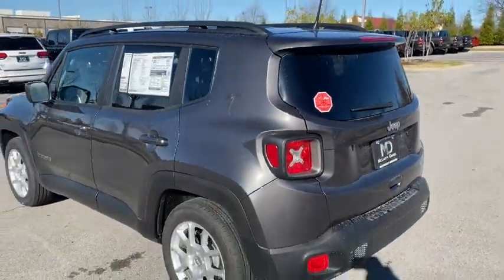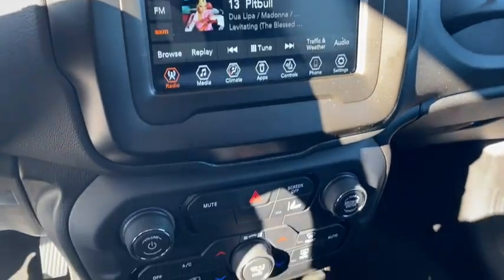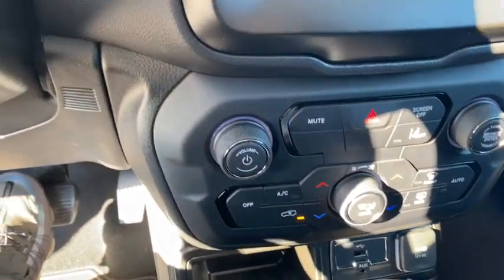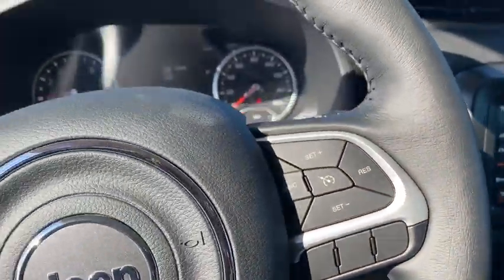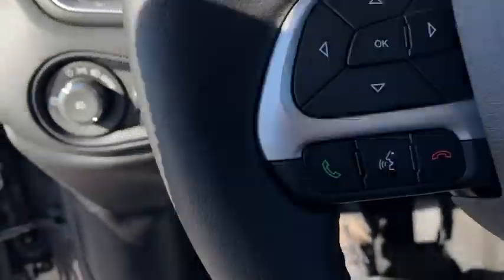2021 Jeep Renegade Rogers, Bentonville, Fayetteville, Siloam Springs, AR, Joplin, MO MPM22100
Granite Crystal Metallic Clearcoat New 2021 Jeep Renegade available in Bentonville, Arkansas at McLarty Daniel CDJR. Servicing the Rogers, Fayetteville, Siloam Springs, AR, Joplin, MO area.

McLarty Daniel CDJR
2201 SE Moberly Lane

Granite Crystal Metallic Clearcoat 2021 Jeep Renegade Latitude FWD 9-Speed 948TE Automatic 2.4L I4brbrRecent Arrival! 22/30 City/Highway MPG Price includes for 72712 Zip Delivery: $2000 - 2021 National Retail Consumer Cash 21CM1. Exp. 11/30/2020 $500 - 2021 MY Military Program 39CMB. Exp. 01/04/2021 $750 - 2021 Jeep Chrysler Capital Bonus Cash 20CM5. Exp. 11/30/2020 $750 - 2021 National Non-Prime Retail Bonus Cash 21CM1V. Exp. 11/30/2020